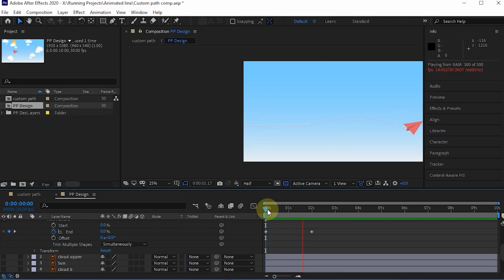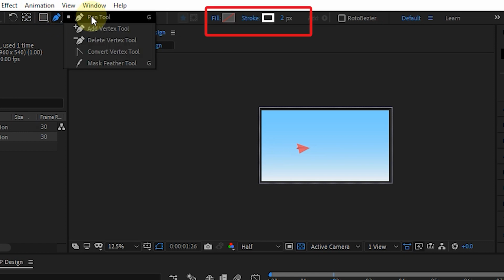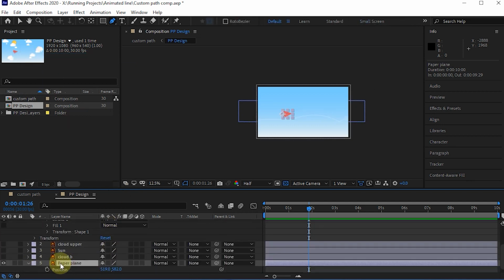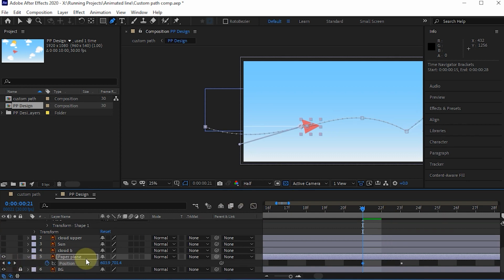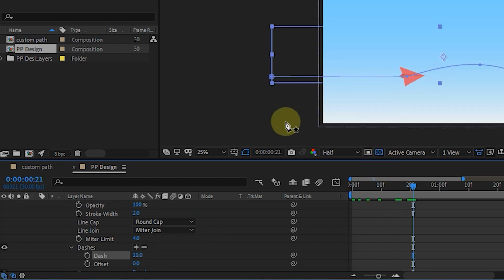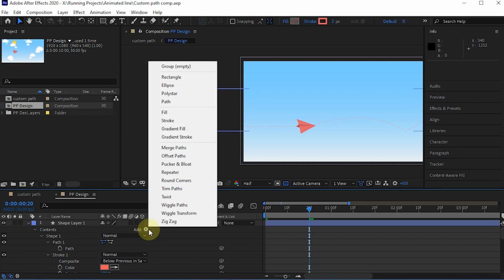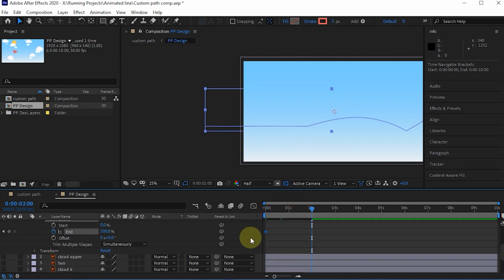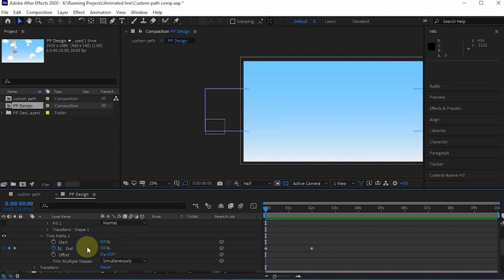How to Animate The Object Along a Line Path in After Effects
In this video, I want to tell you how to make an object move along the path that made with the pen tool. Here I have imported the required files. I hide some image files that are not needed first.

Select the object file. Move the Anchor point to the back of the object. Activate the Pen Tool. Make sure the Fill section is off, and activate Stroke. Draw a line. Expand Shape Layer 1. Contents. Shape 1. Copy the path. Then Paste it in the Position setting on the object. And now, the object has moved according to the path flow.

After that, activate the stopwatch in the Rotation setting. set the direction of the object according to its movement. So that the video duration is not too long, then I skip it when setting the rotation on the object. After setting the rotation on the object, go back to Shape Layer 1. Expand the Stroke setting. On the line cap, I changed it to Round Cap.

Click the Plus icon in the Dashes section to make the path display dashed lines. Here I will also change the color of the lines. In the Dash value, I change it to 20. To add the dash lines animation coming out from behind, click Add section. And then select Trim Path. Expand Trim Paths 1.

Activate Stopwatch in the End section. Move the keyframe to the end. And then create a new keyframe. Change the end value to 0. Because the stroke is not thick enough, I changed it to 5 PX. If you want the dash lines to appear to have an end, then activate the stopwatch in the Start section. At the last keyframe, change the value to 100. Move the keyframes a few frames forward.

And this is what the result looks like. And see you in another tutorial.

Musics:
Faszo - Mini Vandals